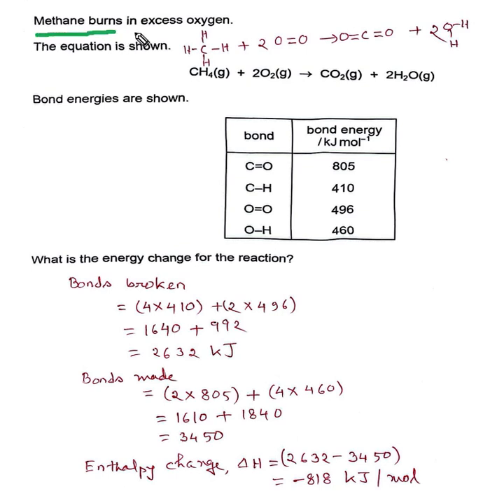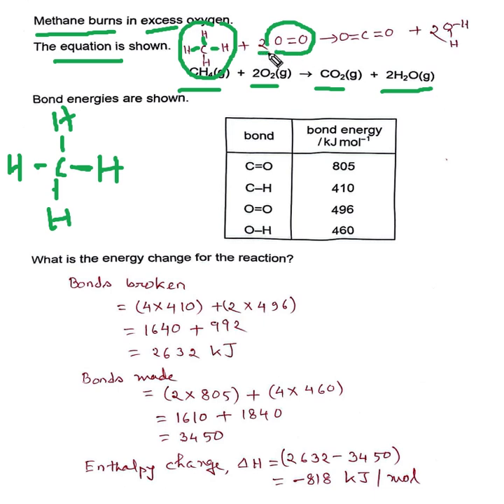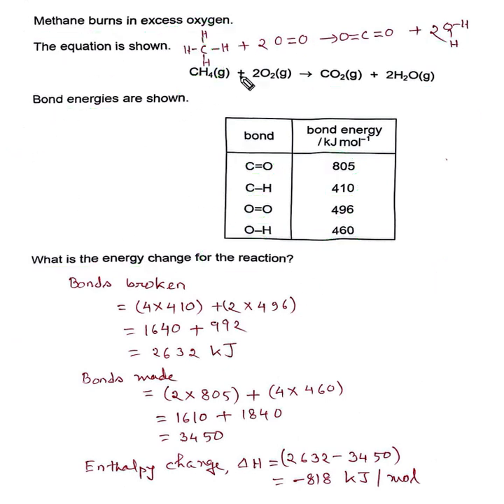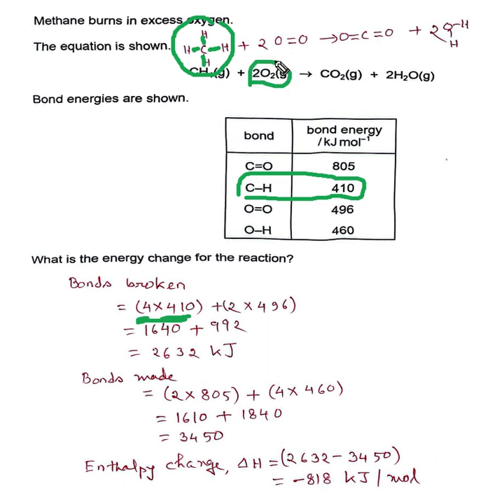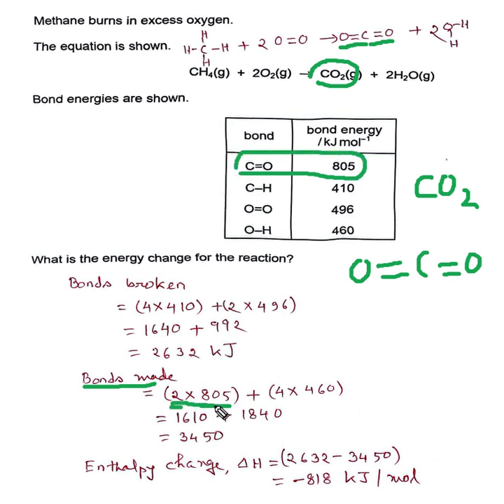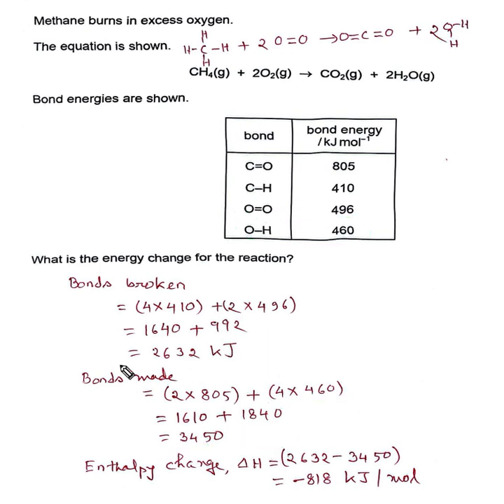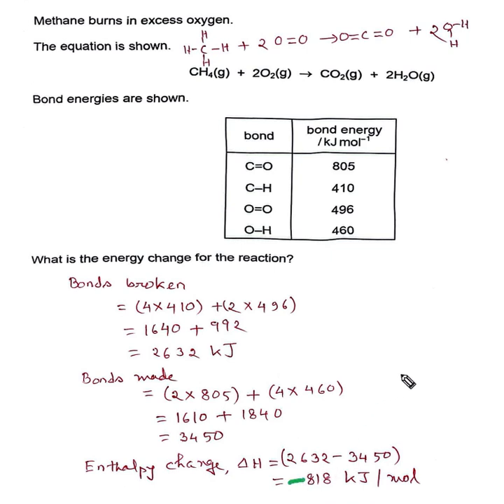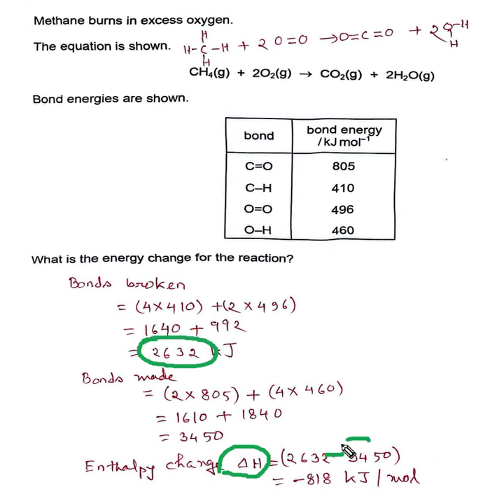Calculate the enthalpy change from bond energies. Lecture-9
Calculate the enthalpy change from bond energies.
(For O and A Level Chemistry),Lecture-9